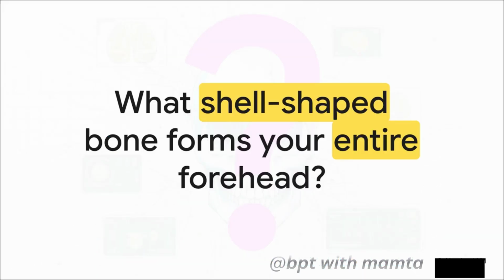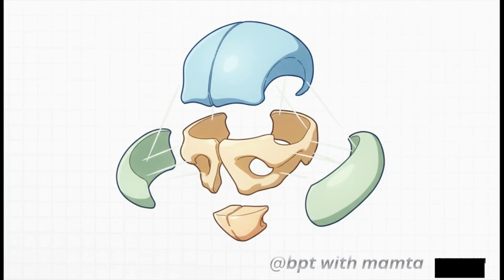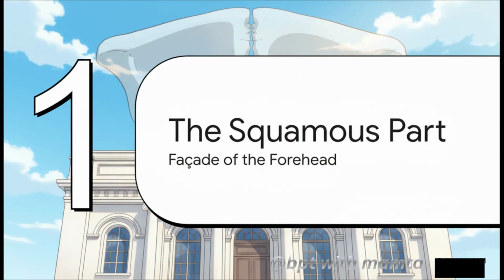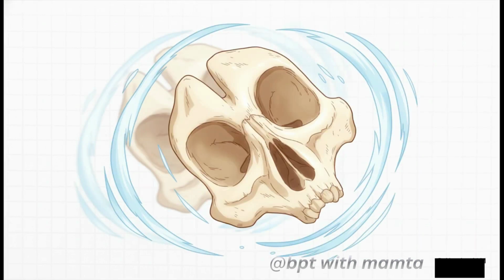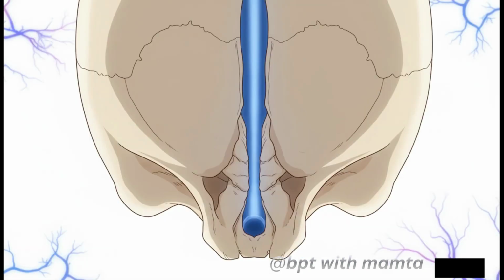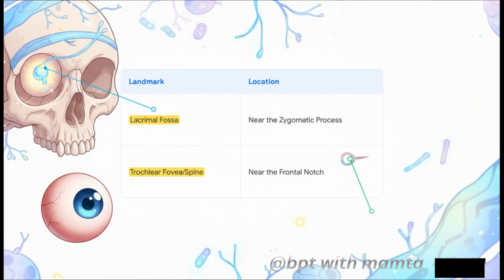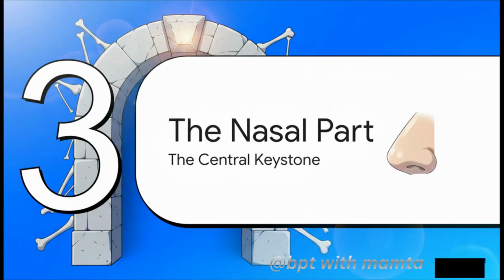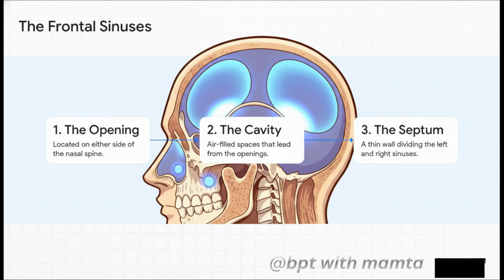Frontal Bone Anatomy: Parts, Surface Features & Landmarks Explained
Frontal bone anatomy
Squamous part frontal bone
Orbital part frontal bone
Nasal part frontal bone
Frontal sinuses anatomy
Skull anatomy diagram
Human skull parts
Physiotherapy anatomy
MBBS anatomy notes
Medical study diagramFrontal Bone Anatomy | Visual Guide for Students

In this video, we explore the anatomy of the frontal bone with a clear visual breakdown of its major features, parts and important landmarks.

🧠 Includes: ✔️ Squamous Part (Forehead)
✔️ Orbital & Nasal Parts
✔️ External Surface Features
✔️ Internal Surface Features
✔️ Frontal Sinuses
✔️ Supraorbital Markings
✔️ Ethmoidal Notch
✔️ Lacrimal Fossa
✔️ Nasal Spine

This diagram is designed for BPT, MBBS, Physiotherapy, Nursing, BDS, and Allied Health students to understand the anatomical details in a simple way.

📌 Follow on Instagram: @bptwithmamta